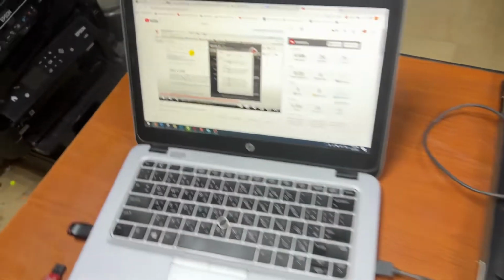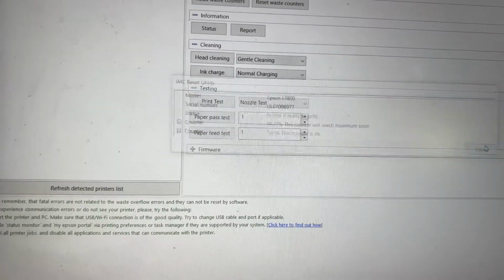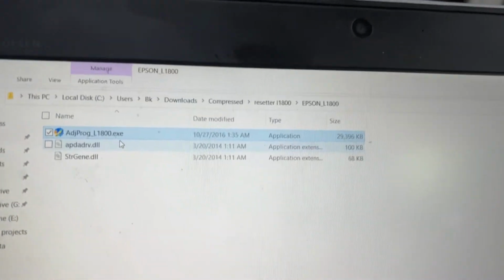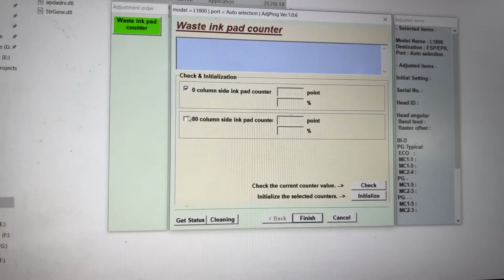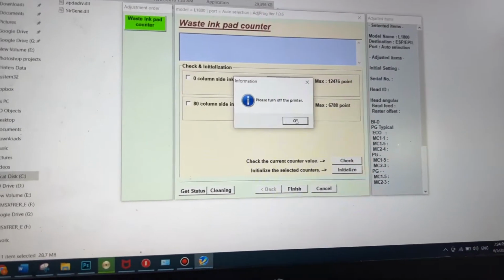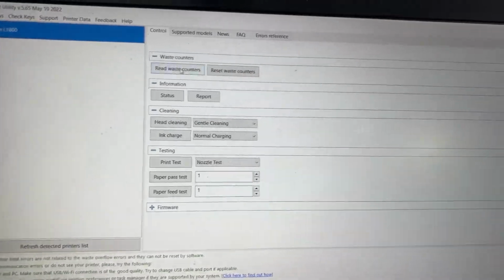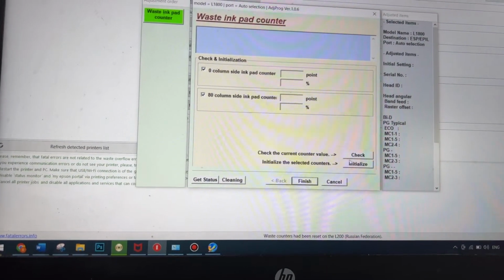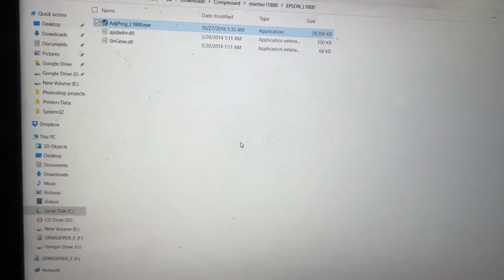How to Reset Epson L1800 Inkpad At End Of Service Error | Epson Resetter | Adjustment Program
The message refers to the ink pads, which are actually a number of porous pads in the printer that collect, distribute, and very importantly contain the ink that is not used on printed pages. Ink is collected by these pads during the initial setup of the product, during cleaning cycles, and when printing borderless photographs. Most users will not receive this message before the printer is replaced for other reasons. Some high-volume users or those who use the printer for many years may receive this message about ink pads before other components reach the end of their usable life.
If you want to reset ink pad for Epson Eco Tank L810 Printer then follow the same steps as I demonstrated in the video. Download the adjustment program free and reset your inkpad at home.

To download wic reset utility for all Epson Eco Tank Models

Password for unzip the file: 123

Epson L1800 Waste Inkpad Resetter
Epson L1800 Adjustment Program
How to Reset Ink Pad for Epson L1800